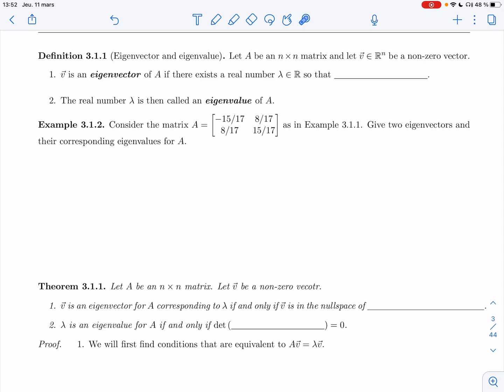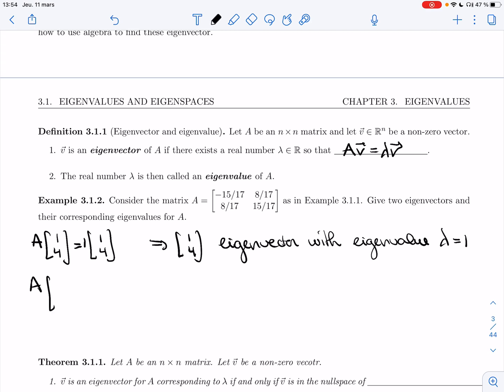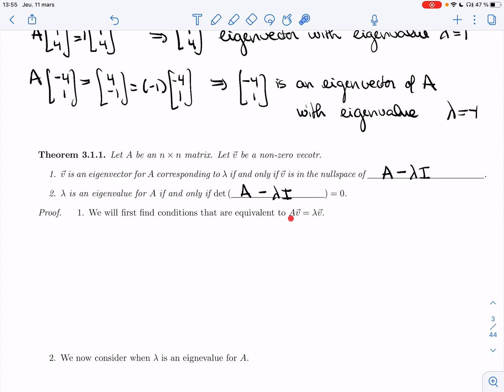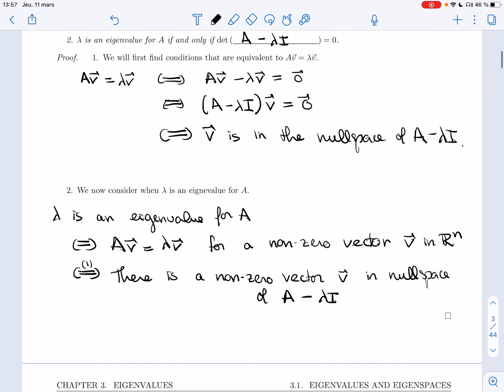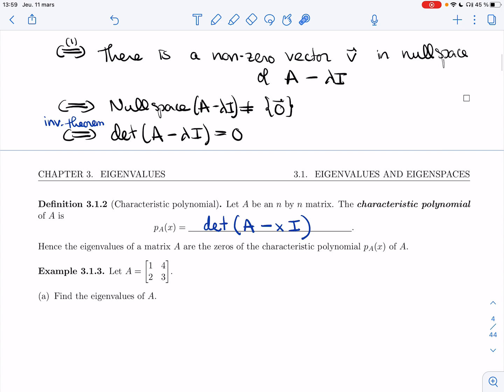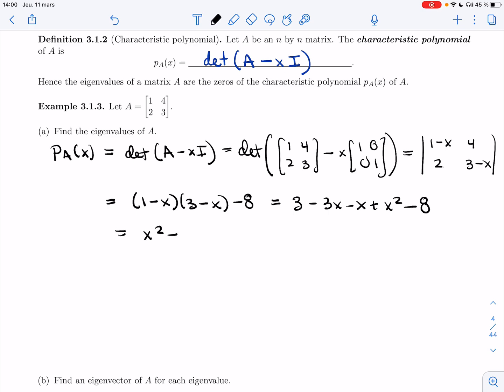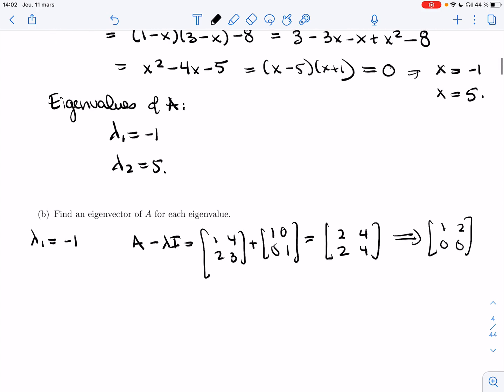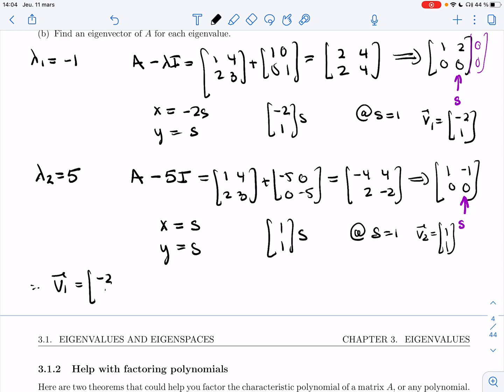Linear Algebra 2 - 3.1.1- Definition of Eigenvalues and Eigenvectors (Video 2)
It covers the following items :
Definition 3.1.1
Example 3.1.2
Theorem 3.1.1
Definition 3.1.2
Example 3.1.2"